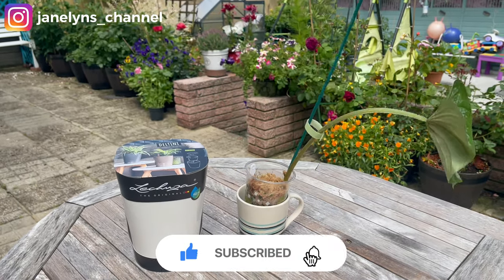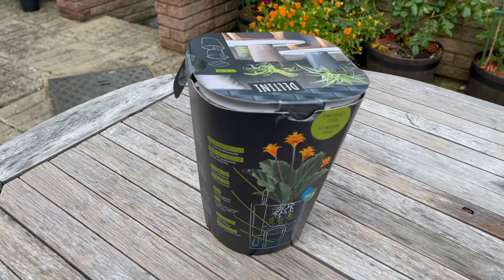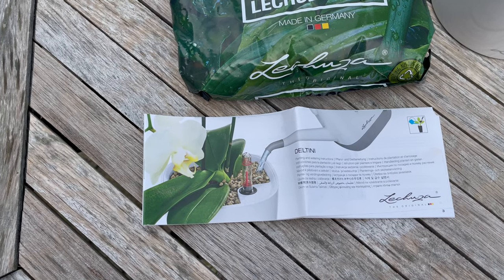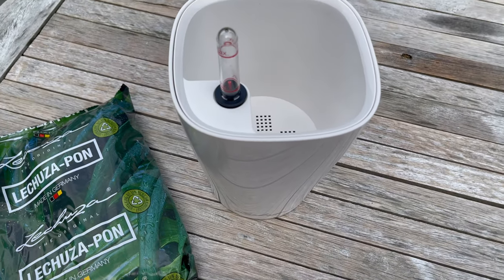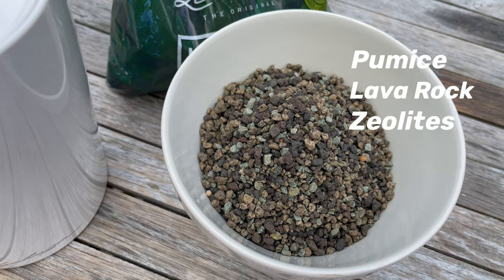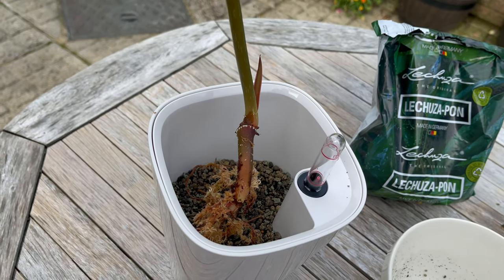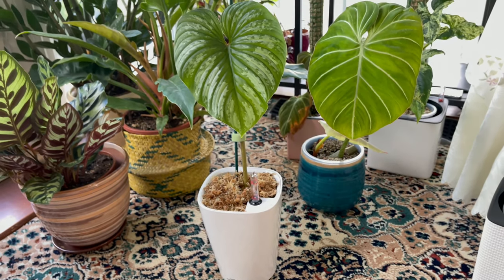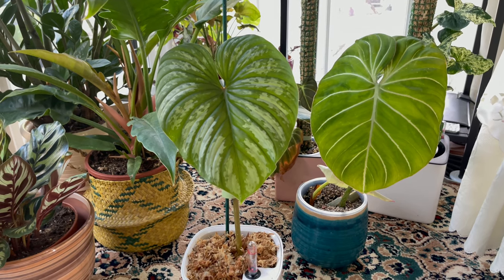Repotting Philodendron Mamei to Pon | Converting to Pon | Lechuza Deltini Self-Watering Planter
Hello everyone!

Learn with me about Lechuza pon and self-watering planters as I repot my rare plant Philodendron Mamei in lechuza pon using Lechuza Deltini self-watering planter. 🥰🌸🌿

Upon learning more about Lechuza Pon and their self-watering planters that are also available from the same brand, I have started my transition from soil to pon from my Monstera Thai Constellation.

Now, I have a few lechuza self-watering pots containing my rare indoor plant collection. It’s time to repot my Philodendron Mamei from sphagnum moss to lechuza pon.

I have discussed in this video about what is lechuza pon, what it is made of and the benefits of transitioning your plants from a different medium to pon which is an alternative substrate for soil.

🌸 Liking 👍🏻 the videos you watch
🌹Leaving comments
🌹Signing up for notifications
🌸Sharing the channel or videos to your friends

🌿Monstera Albo Borsigiana Propagation in Perlite || My Journey in Propagating Variegated Monstera(4K)

How to Propagate Monstera Deliciosa | Janelyn’s Channel🌹

David Austin Roses In My Garden

Unboxing New Plants

Unboxing David Austin Roses🌹

🌹Sophie & Jasmine London Travel Mug

David Austin Roses Bare Roots | What to do before you plant them